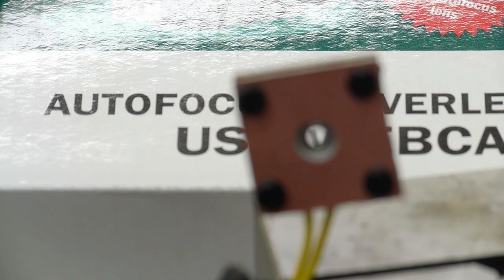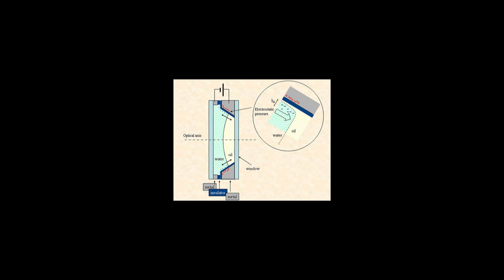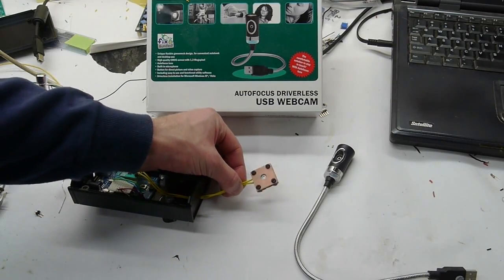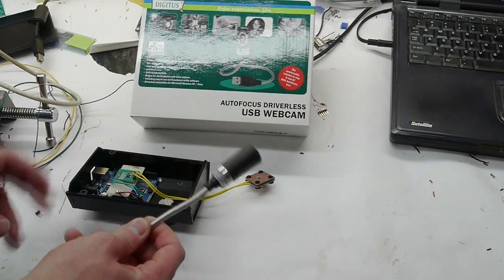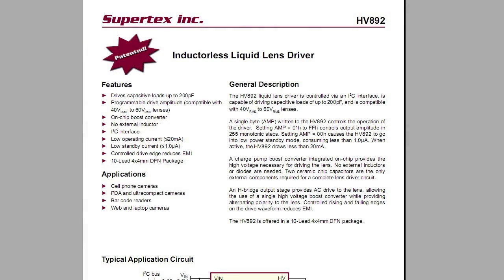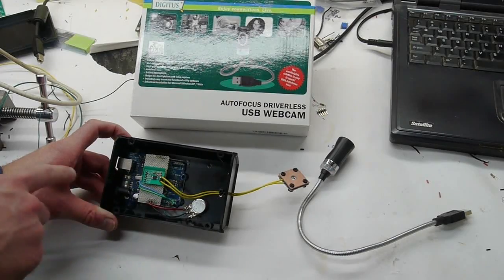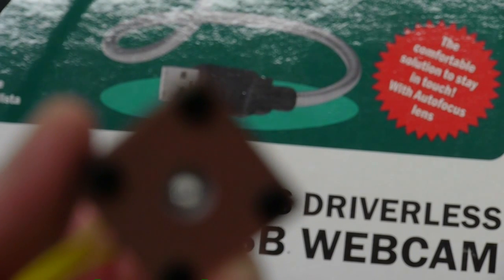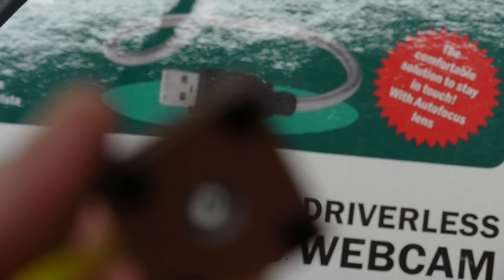Experimenting with a liquid lens and driver IC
This is a project that I built a few years ago when I learned about liquid lenses.  They are quite useful for optical paths with small diameters.